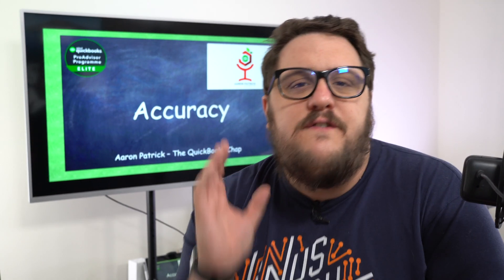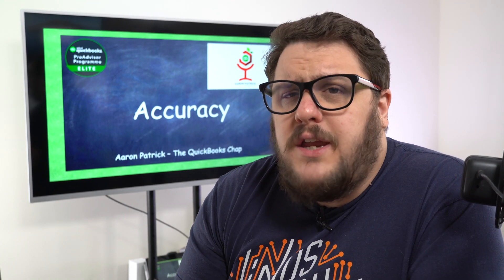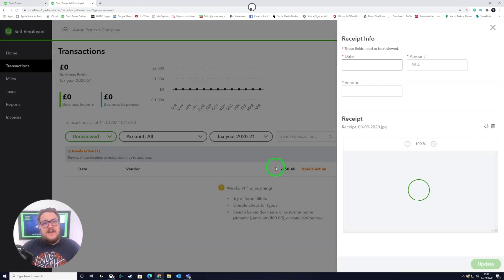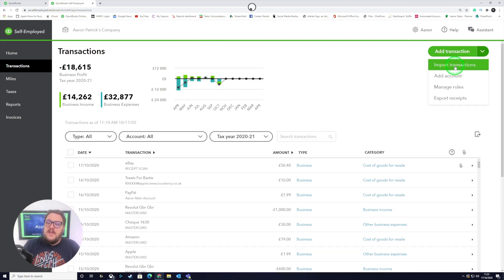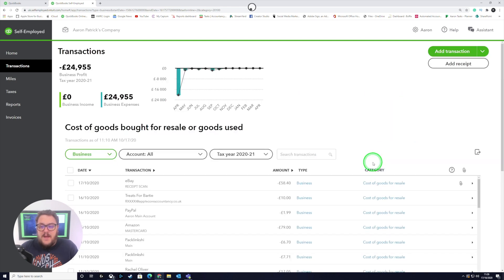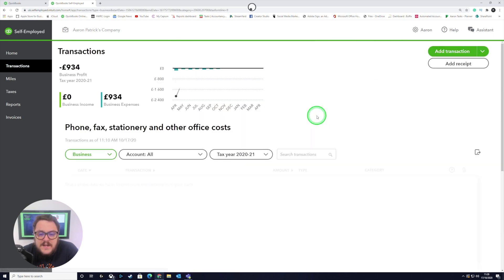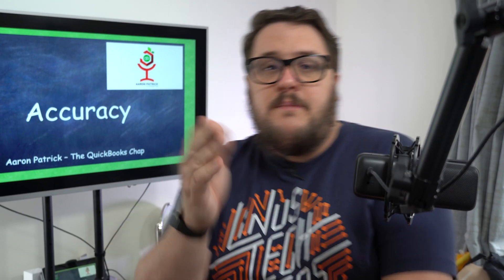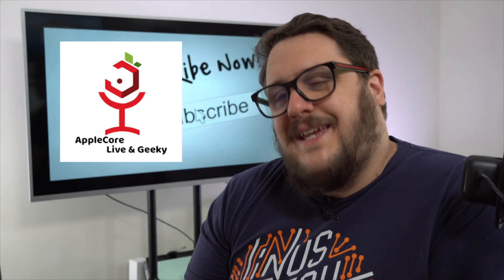Stop, don't file your tax return in QuickBooks Self employed until you follow these simple checks!